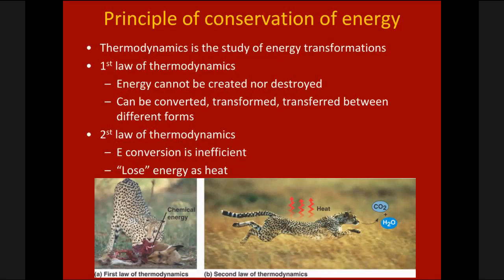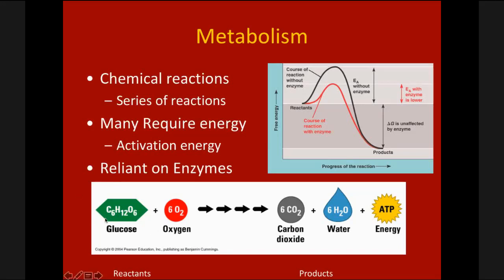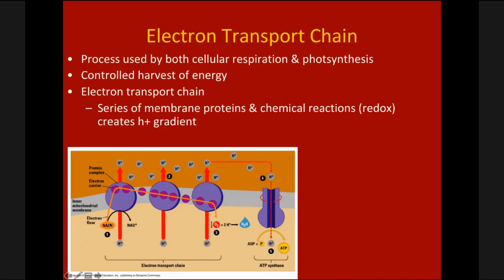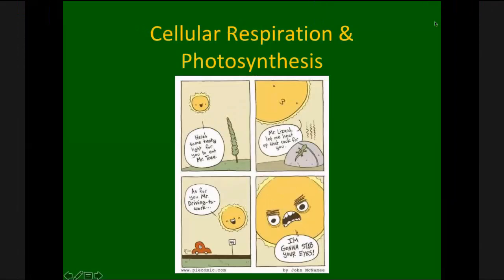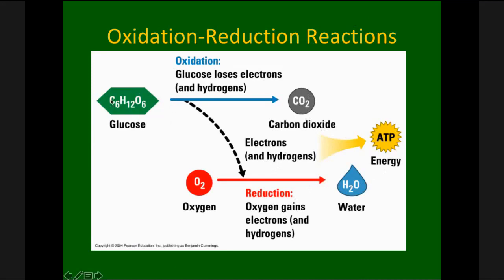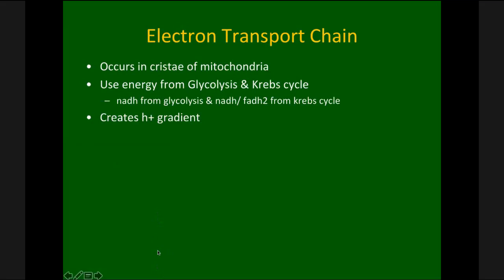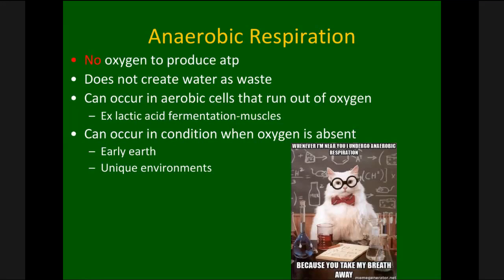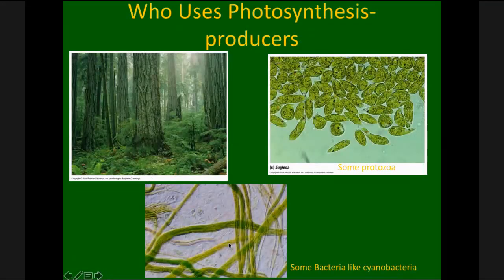BIO 10 Week 5 Thursday